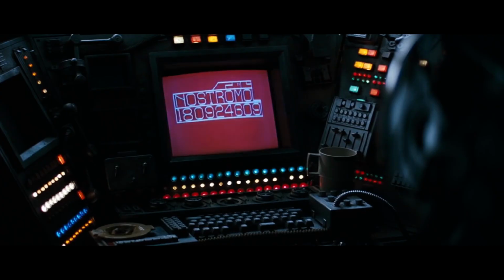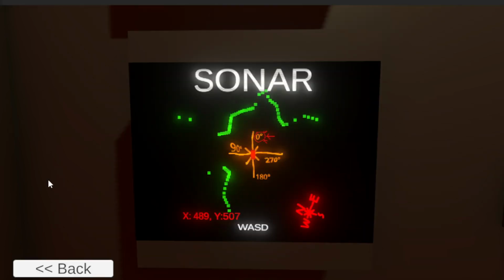Making My Game Look "Not Bad" | DSD Devlog #2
It's too late, I've already weaponized the spaghetti code.

Shoutout to First Year Programs for wasting my time ❤️